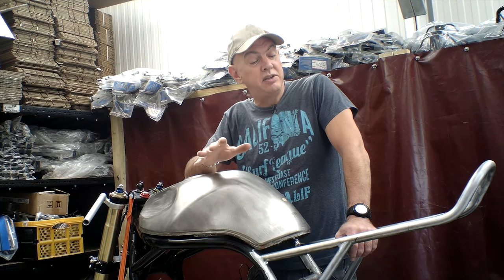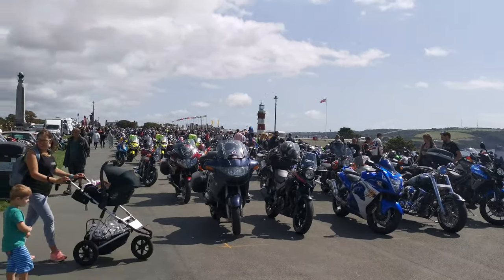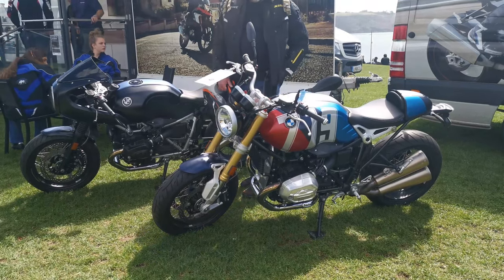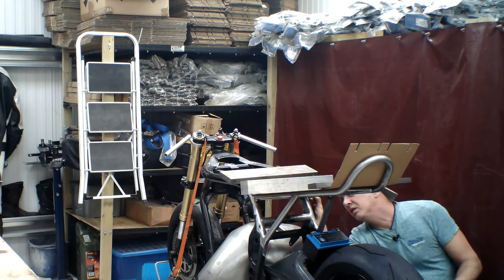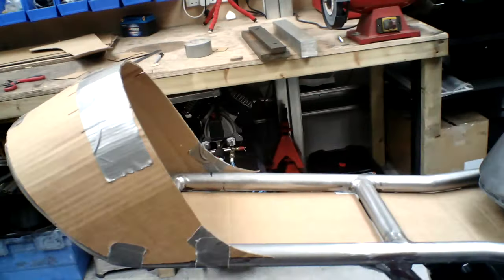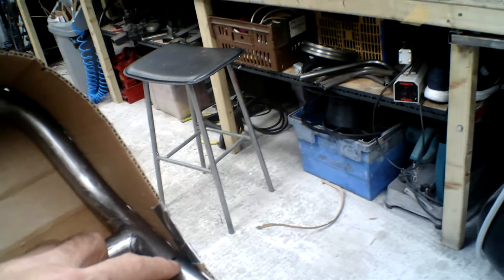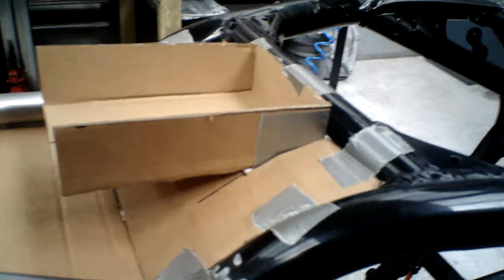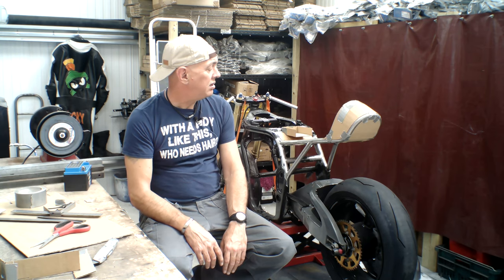Battery location and electrics tray idea - Suzuki Bandit Cafe Racer - GIXIT Project Part 11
The battery can't go in the seat hump on the Suzuki Bandit Cafe Racer project, but an arts and crafts day helps to figure it all out. We also dropped in on the Plymouth Mega Ride last week which is one of the biggest motorcycle meets in the UK.